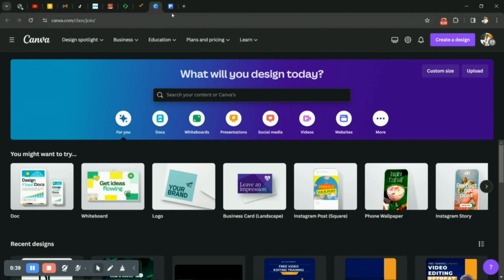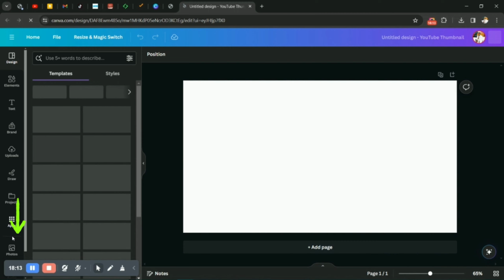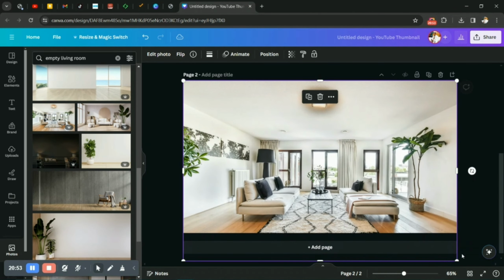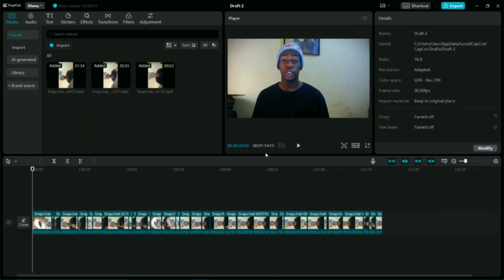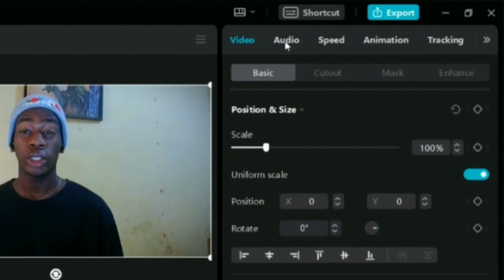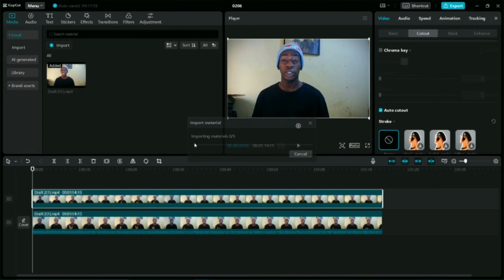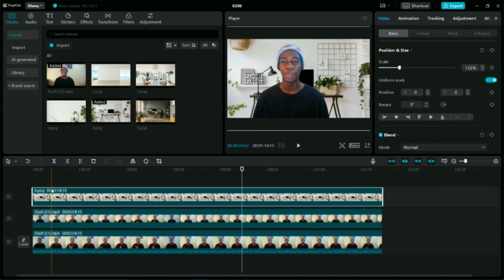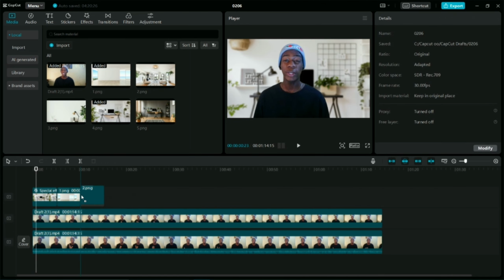Fake Studio Setup for YouTube Background | Make FAKE Sets with This AI Tools For VIDEO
Looking to give your YouTube channel a fresh new look? In this video, I'll show you how to change your YouTube background for free, in just a few simple steps.

Whether you're a content creator looking to refresh your channel's branding or just want to personalize your YouTube experience, this video is for you. We'll walk you through the entire process, from finding the perfect background image to applying it to your channel.

No need for expensive software or design skills - I'll guide you through the entire process, making it easy and accessible for everyone. Plus, it's completely free!